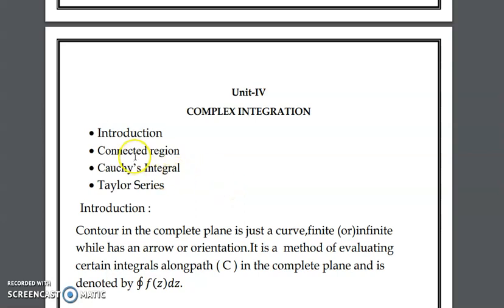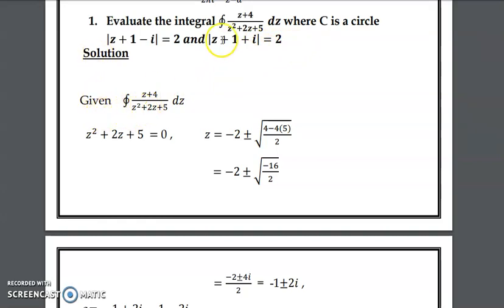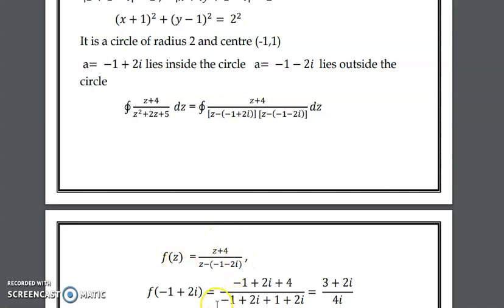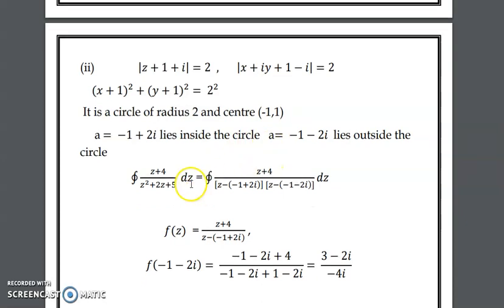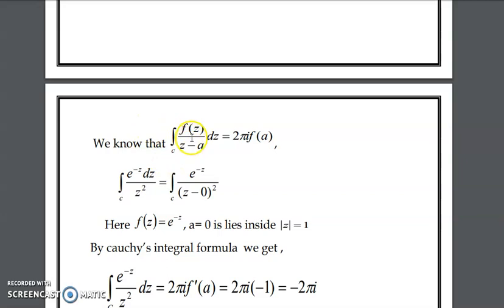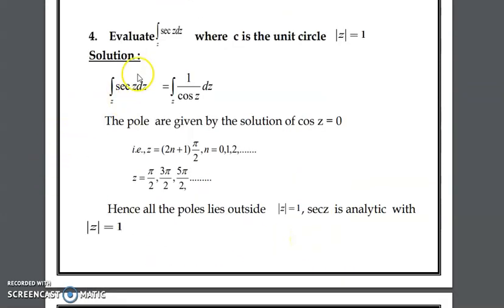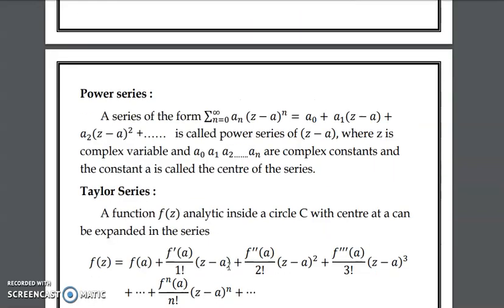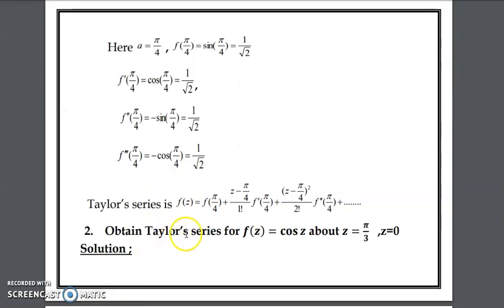SH 2 DAVA L1 Cauchy’s theorem and Taylor's series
Engineering college syllabus, complex integration, Maths, SH 2 DAVA   L1 Cauchy’s theorem and Taylor's series